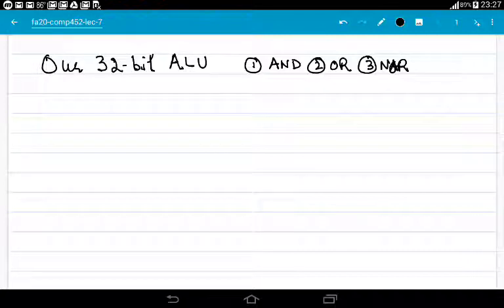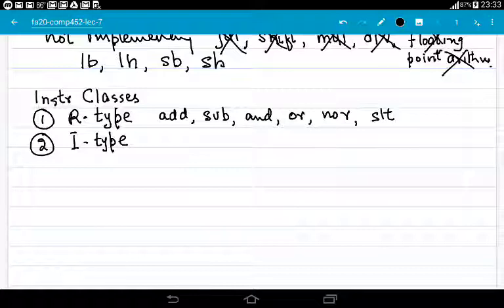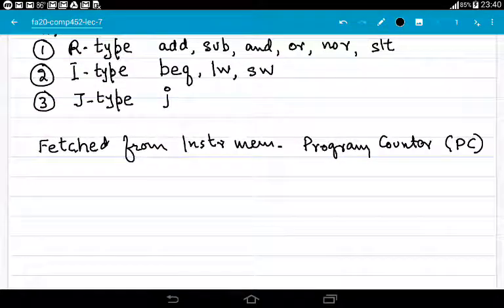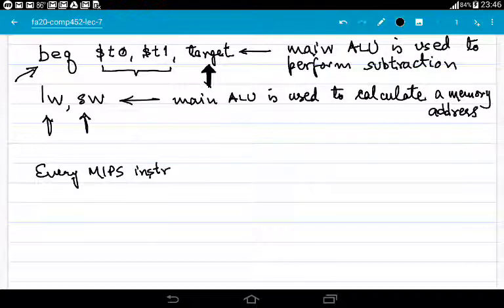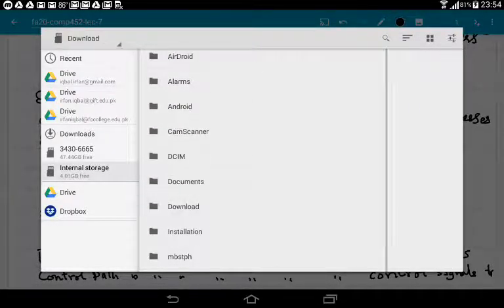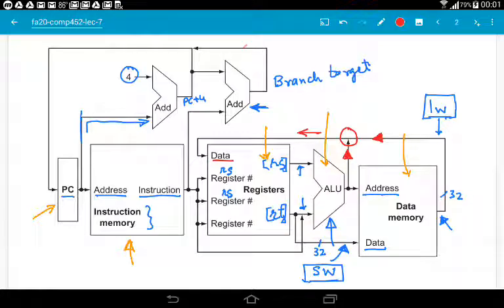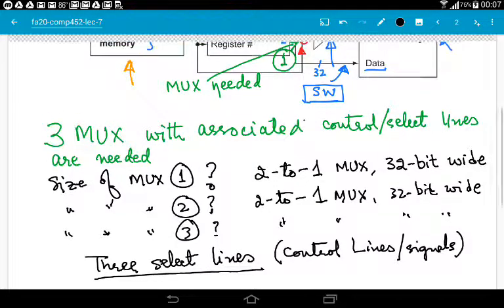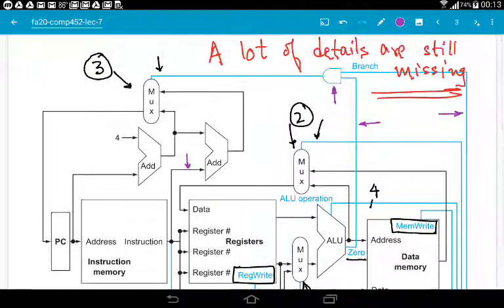fa20 comp452 lec 7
Small instruction set MIPS discussion.